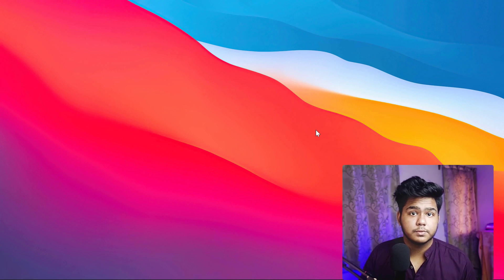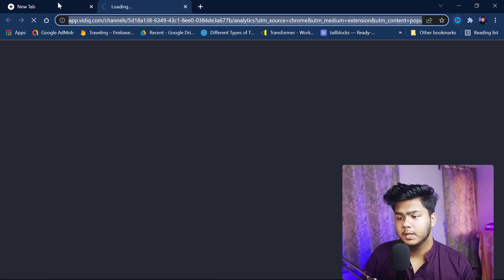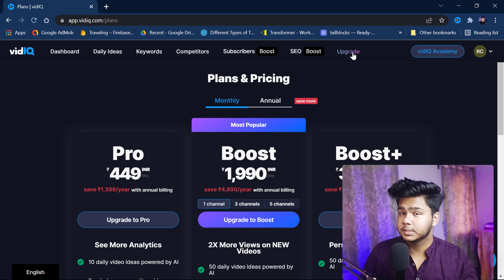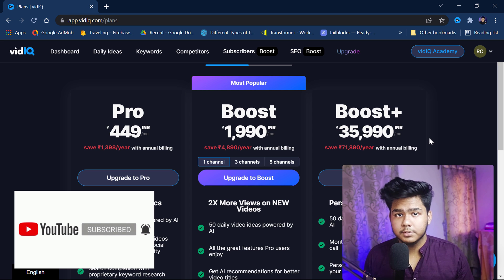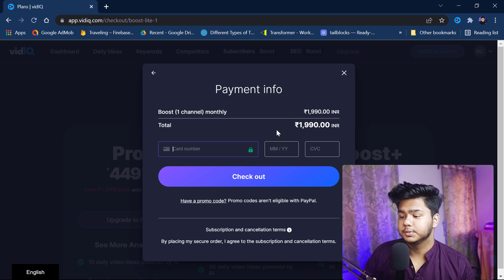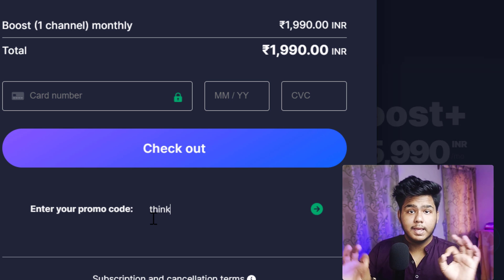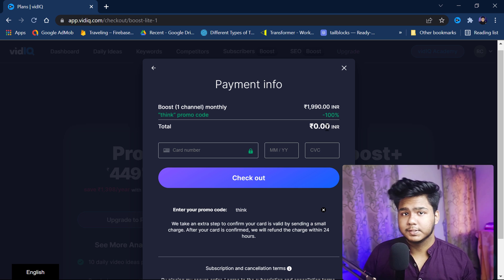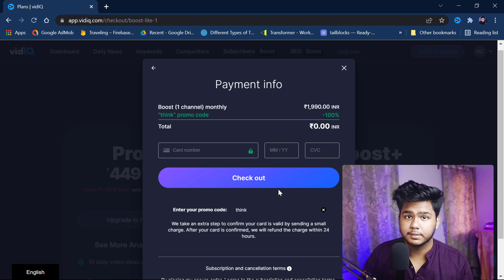How To Get VidiQ Pro for Free 2022 ✅ For Lifetime 2022🤩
Creating great content on YouTube is only half the battle to growing your views and subscribers. If you want your videos to rank well and be discovered by, or suggested to, other viewers you’ll need to know how to research the best keywords to maximize your titles, descriptions, tags and Playlists, and understand what your competitors are doing to win. With the vidIQ Competitors Tool, you’ll get a unique peek behind the curtain at what your competitors are doing to rank highly and attract those golden views and subscribers. You’ll be able to instantly track the video creators who are important to your channel, whether they are big influencers setting trends in your space, or channels smaller than you having breakthrough content. Our Competitors Tool allows you to follow the competition and leverage what they do right for your own YouTube strategy.

✨ Tags ✨
"vidiq pro free"
"vidiq pro free 2021"
"vidiq premium free"
"how to get vidiq pro for free"
"vidiq pro free 2020"
"vidiq crack"
"vidiq pro"
"vidiq boost crack"
"how to get vidiq boost for free"
"vidiq boost free"
"vidiq crack 2021"
"vidiq chrome extension"
"vidiq vision" "3"
"vidiq boost" "15"
"how to crack vidiq boost for free" "5"
"vidiq free upgrade" "14"
"vidiq boost бесплатно" "6"
"vidiq tutorial" "4"
"vidiq cracked" "4"
"how to use vidiq" "8"
"vidiq pro free crack" "5"
"use vidiq boost for free" "3"
"vidiq pro for free" "9"
"vidiq vision for youtube" "6"
"vidiq enterprise" "3"
"vidiq" "13"
"free vidiq pro" "10"
"vidiq free" "6"
"vidiq pro free 2022" "8"
"how to get vidiq pro for free 2021" "7"
"upgrade vidiq for free" "3"
"vidiq free pro" "4"
"vidiq vs tubebuddy" "3"
"tubebuddy vs vidiq" "5"
"vidiq boost free 2022" "4"
"youtube seo" "4"
vidiq boost
vidiq boost free
vidiq enterprise
how to use vidiq
use vidiq boost for free
VidIQ free upgrade
vidiq pro 2021
vidiq pro for free
free vidiq pro
vidiq free upgrade trick
how to get vidiq pro for free 2021
upgrade vidiq for free
vidiq pro free crack
vidiq boost free 2021
vidiq boost crack